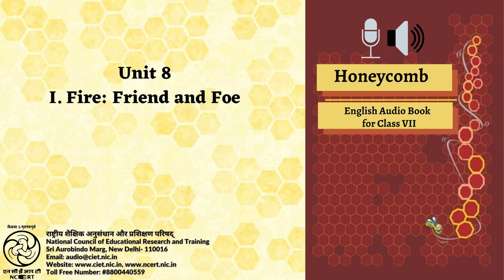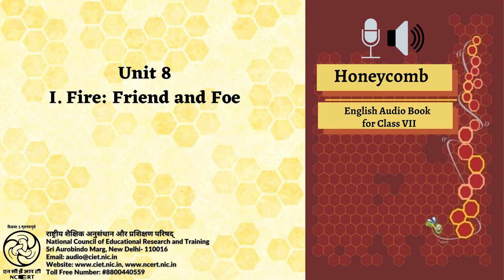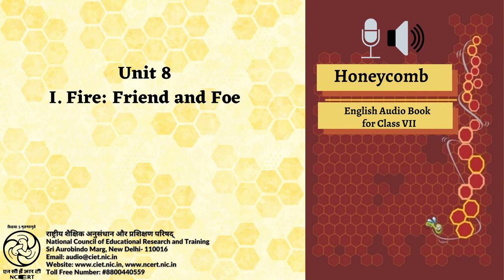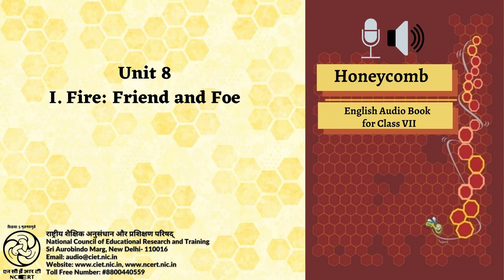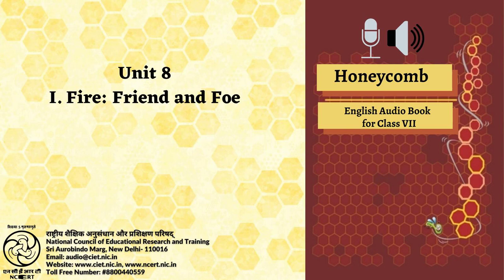Ch 8- Fire: Friend and Foe